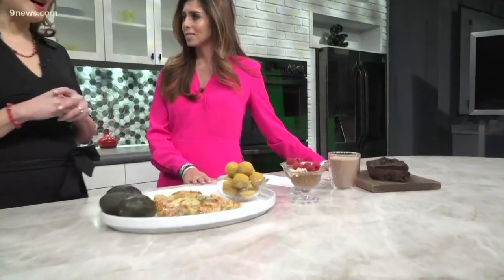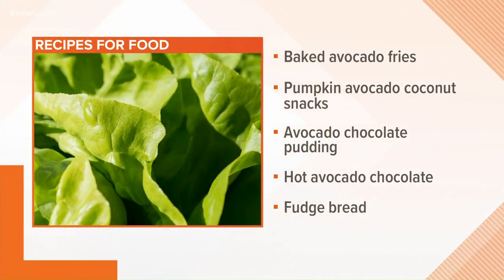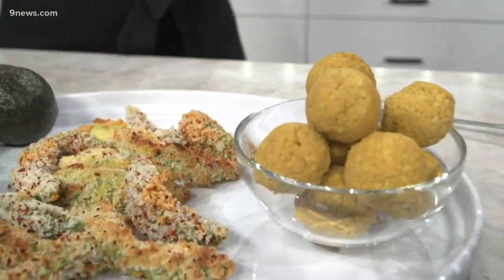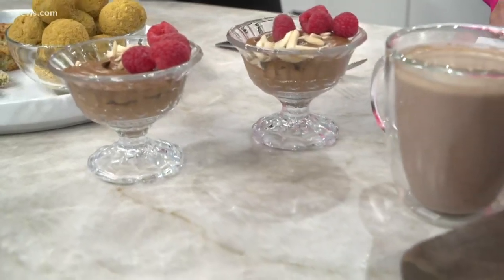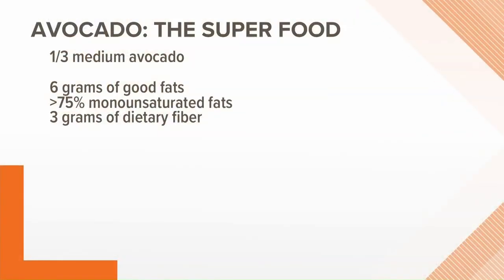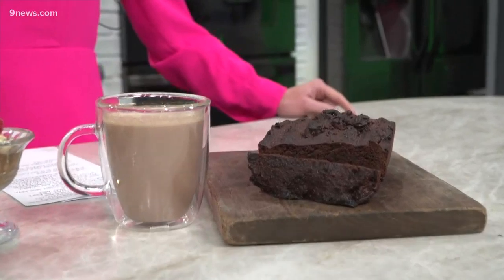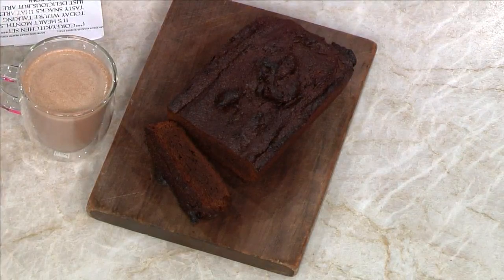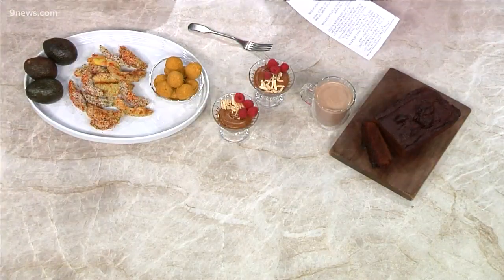Eating avocados for heart health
9NEWS Nutritionist Malena Perdomo shares some tasty snacks that aren't just delicious but also good for you.

9NEWS (KUSA) is located in Denver, Colorado.